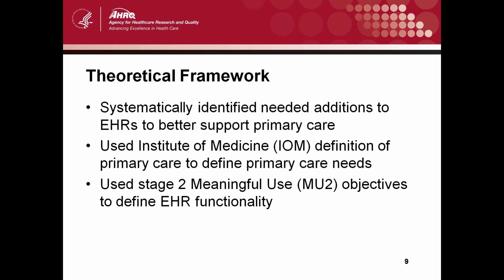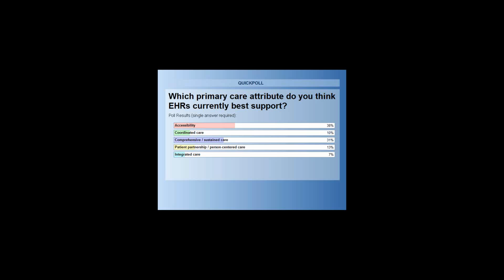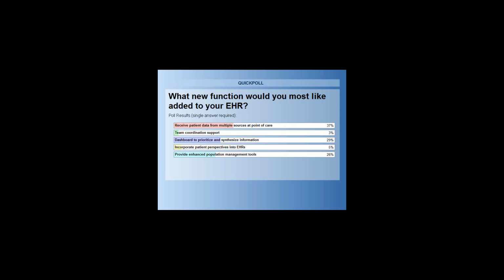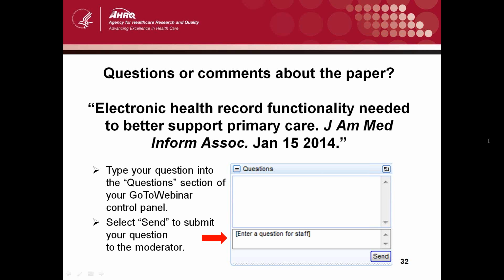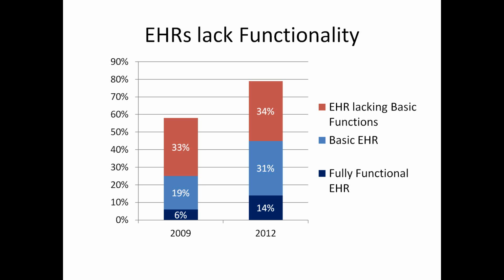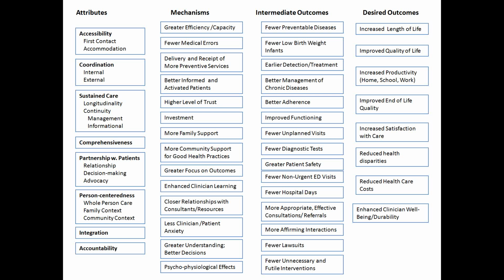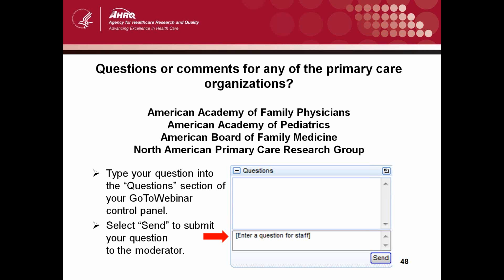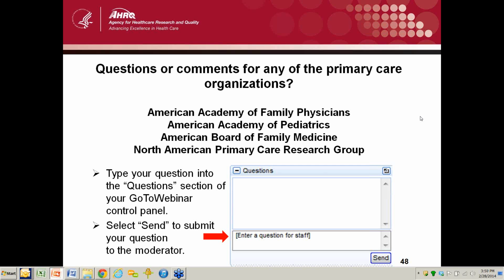Electronic Health Record Functionality Needed to Better Support Primary Care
The webinar provided an interactive presentation of the recent publication, "Electronic health record functionality needed to better support primary care," Krist AH, et al. J Am Med Inform Assoc 2014;0:1--8. Presenters included Alexander H. Krist, MD, Co-director, Ambulatory Care Outcomes Research Network, Virginia Commonwealth University; Christoph Lehmann, MD, Director, Clinical Informatics Education, Vanderbilt University; James Mold, MD, Director, Oklahoma Physicians Research/Resource Network, University of Oklahoma Health Sciences Center; and Robert Phillips, Jr., MD, Vice President of Research and Policy, American Board of Family Medicine. This expert panel discussed the need for EHRs to move beyond documentation to interpreting and tracking information over time, supporting patient partnering activities, enabling team-based care, and allowing providers to use population-management tools to facilitate care delivery.